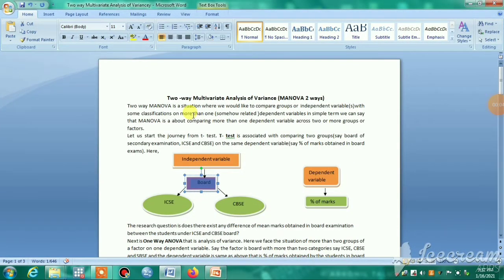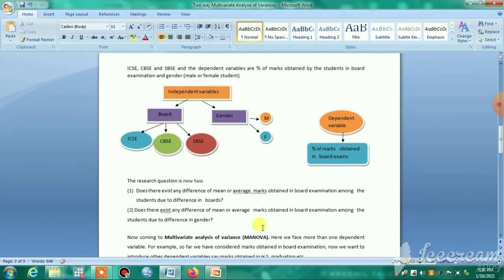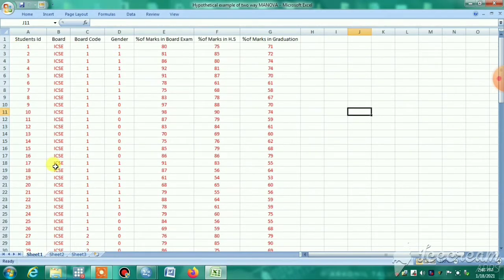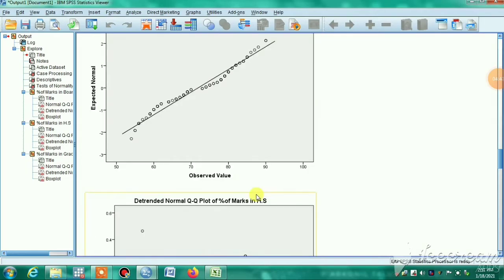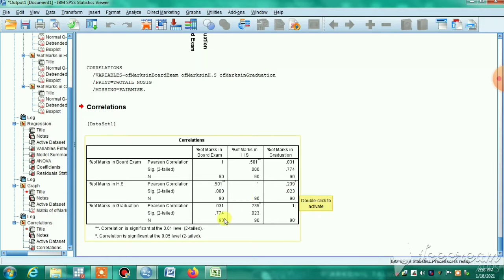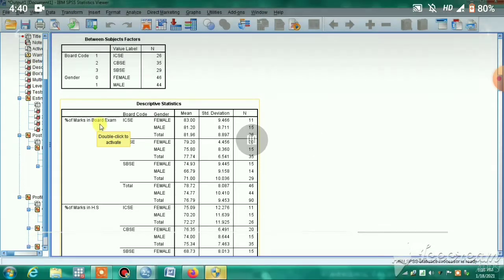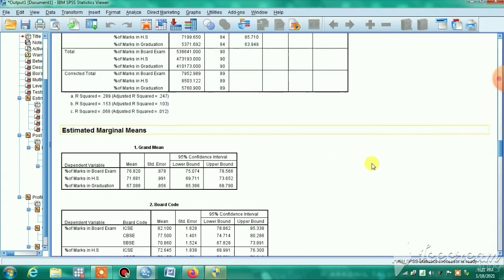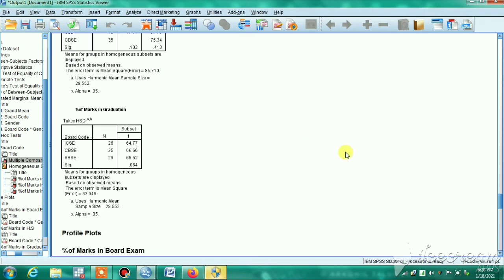Two Way MANOVA-using SPSS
this video may be helpful for the beginners in economic research specially related to education